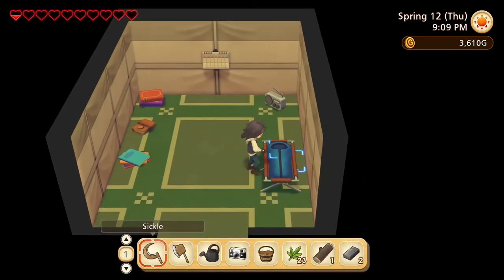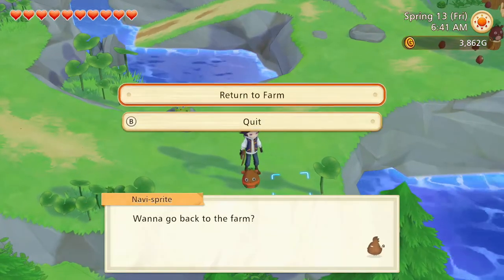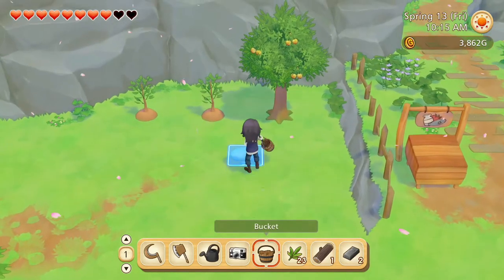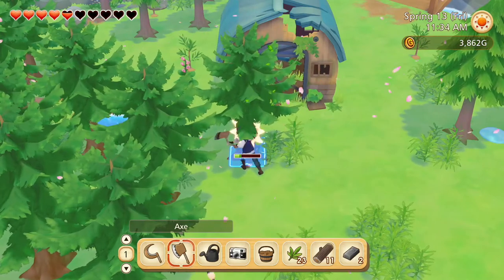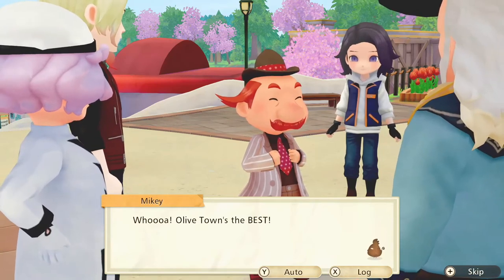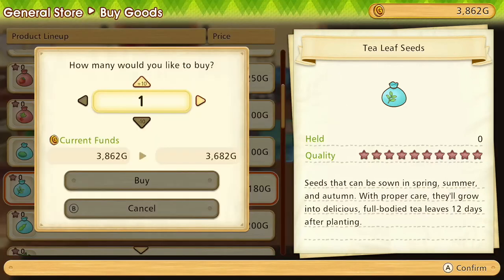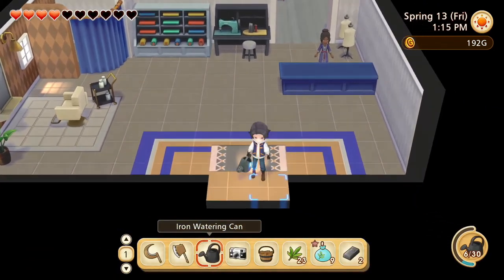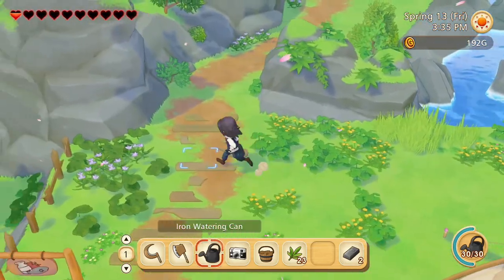Palace for All Citizens! | Let's Play Story of Seasons: Pioneers of Olive Town | Part 11